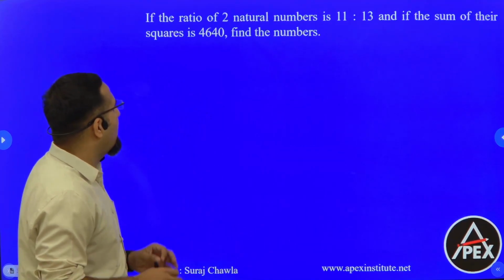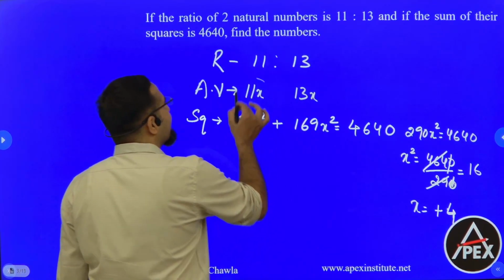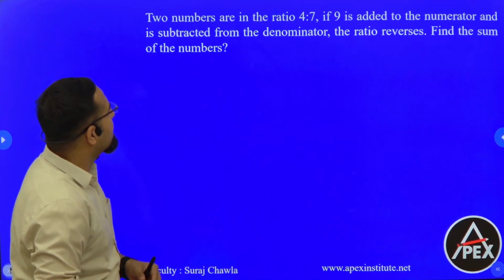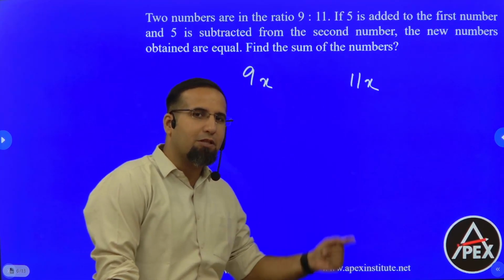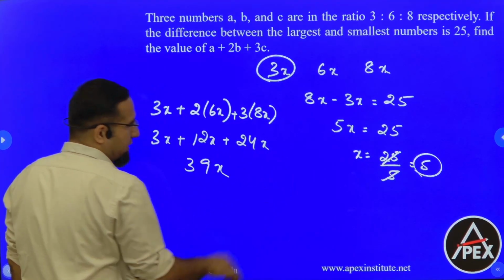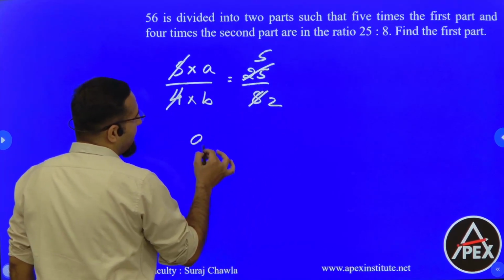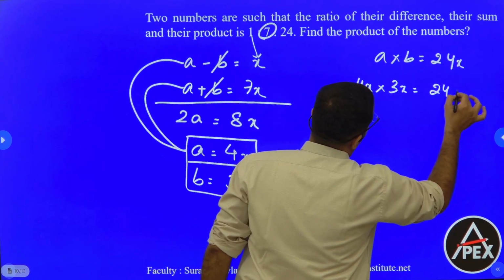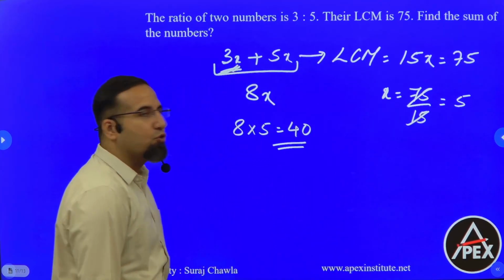Ratio Proportion and Variation Questions for CAT Exam | Part 6 | Apex Institute